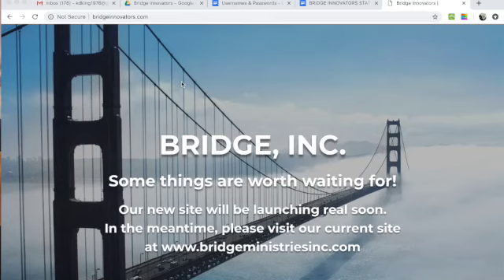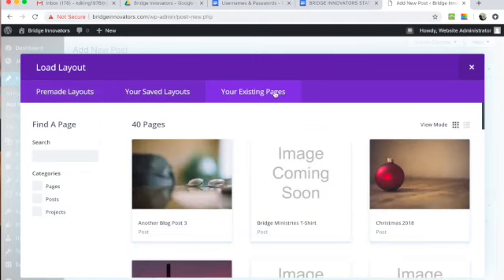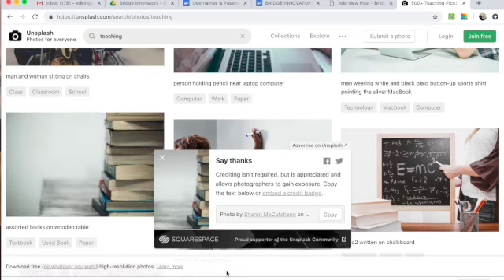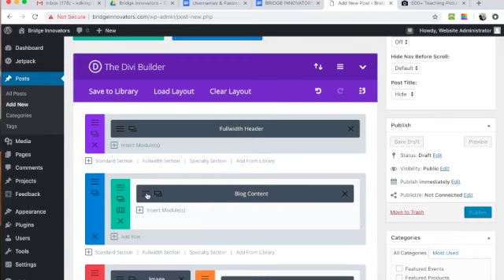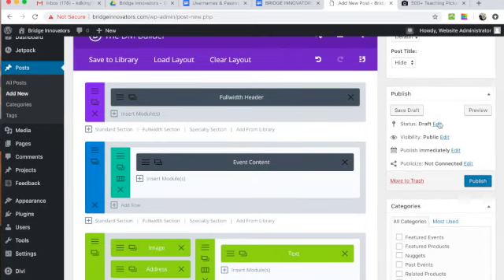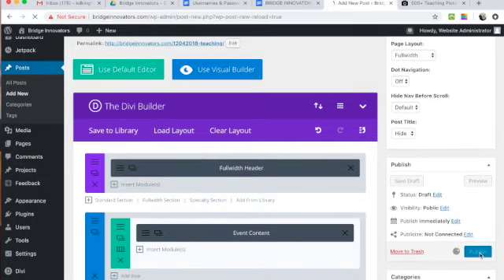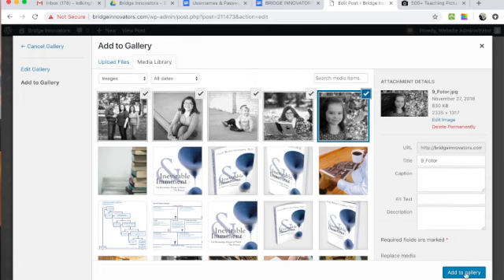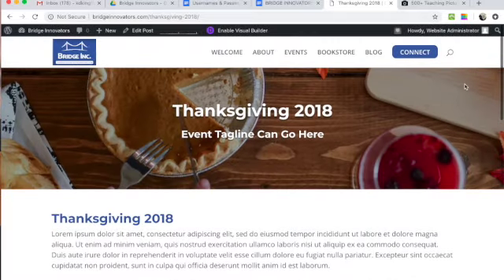Bridge Posts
How to create posts